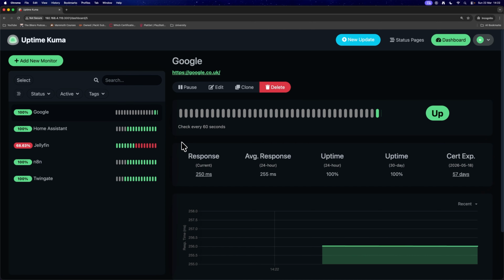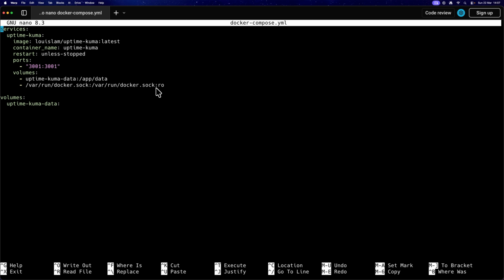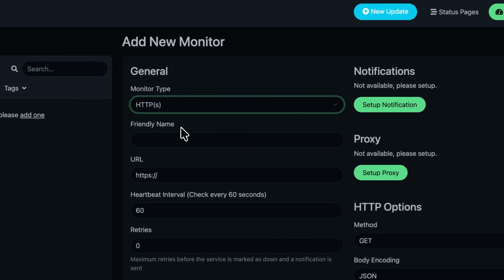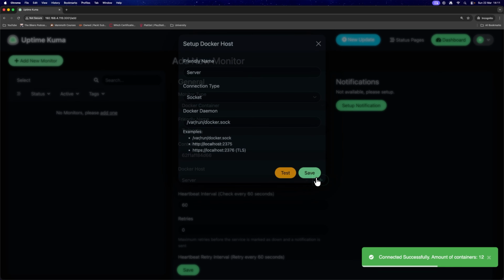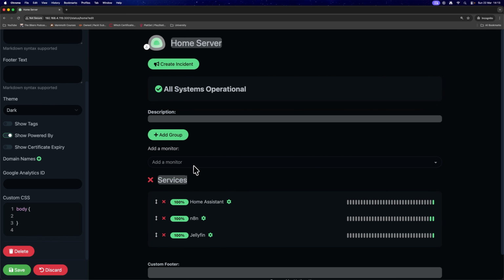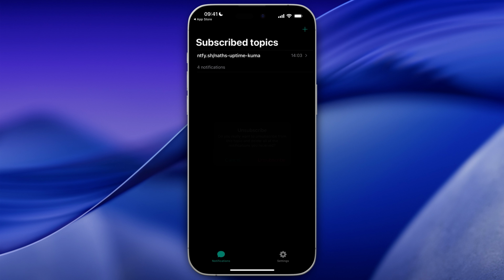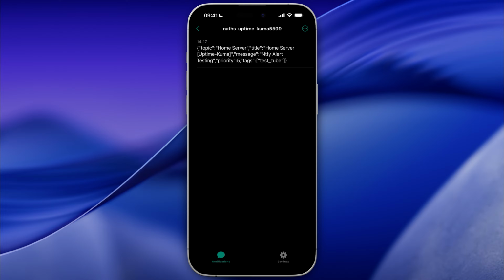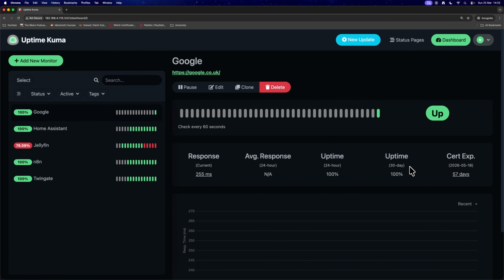Uptime Kuma - Free Self-Hosted Monitoring for Your Home Server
If you're running self-hosted services like Jellyfin, Nextcloud, or Home Assistant, you need to know the moment something goes down. In this video I set up Uptime Kuma, a free and open-source monitoring dashboard! We connect it to Docker via the Docker socket so it automatically sees every container on your server. No cloud subscription, no monthly fees.

We also build a custom status page and set up push notifications so you get alerted instantly when a service fails.

⏱️ Chapters:
00:00 Why you need monitoring
00:40 Docker Compose + socket setup
01:31 Adding Docker container monitors
04:12 Building a status page
04:53 Notifications + live failure test

🖥️ NathServer : self-hosting, homelabs, and local AI.